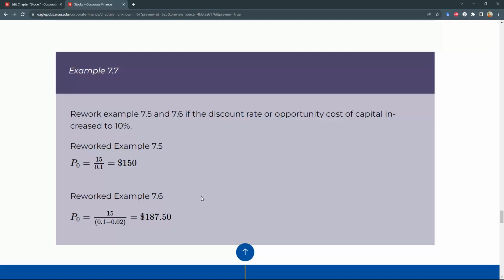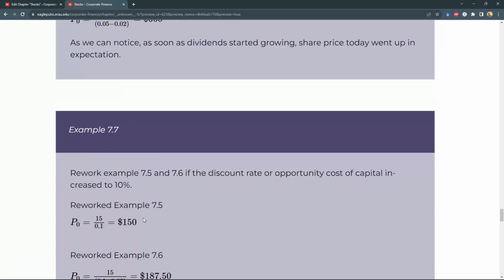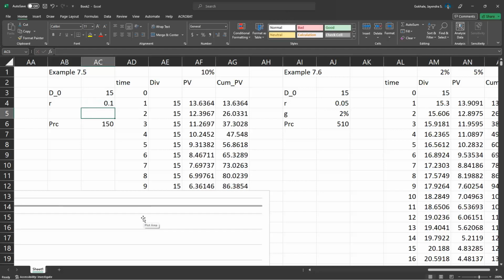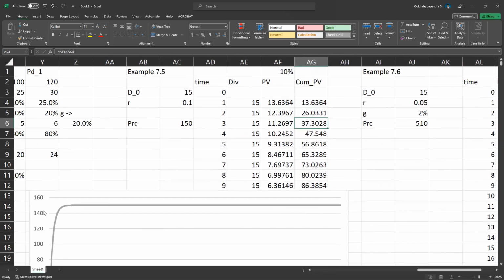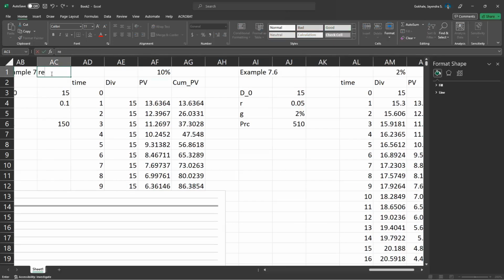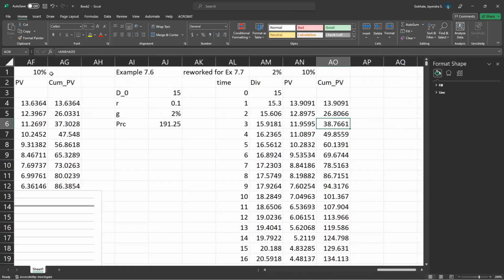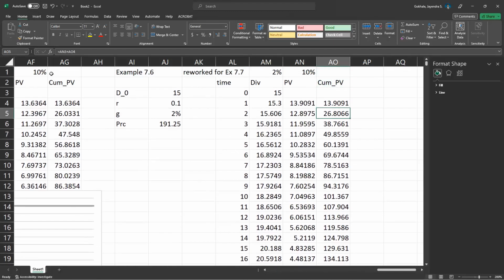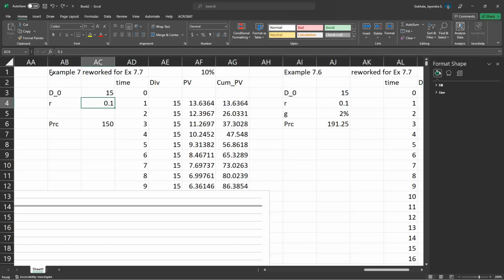Example 7.7 Modifying discount rate to see effect on stock price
This is a scenario analysis, which is very easy to carry out in Excel.
This describes the effect on price of changes in discount rates.